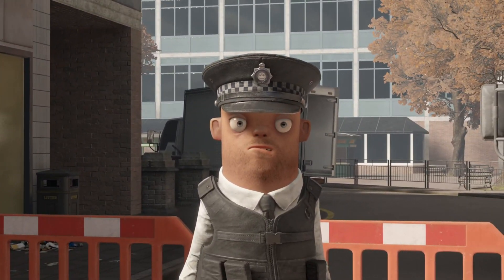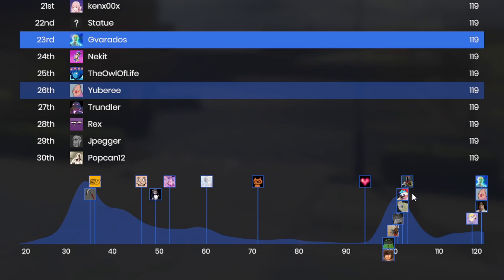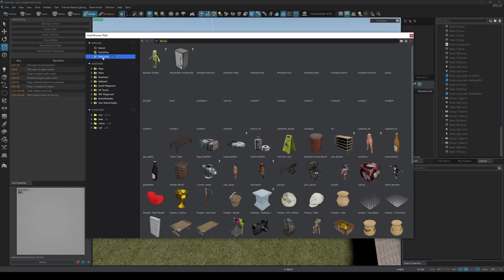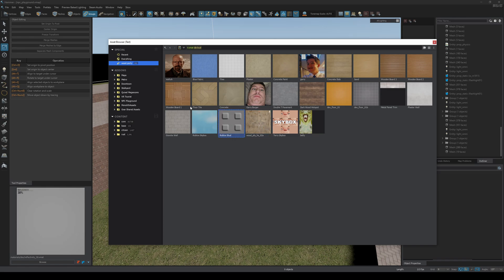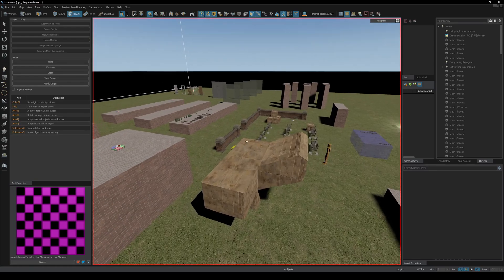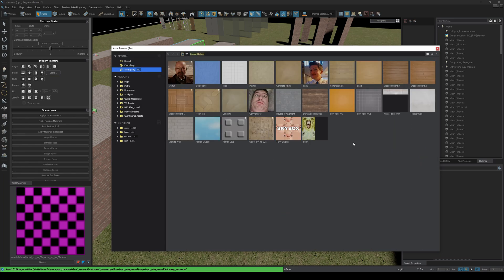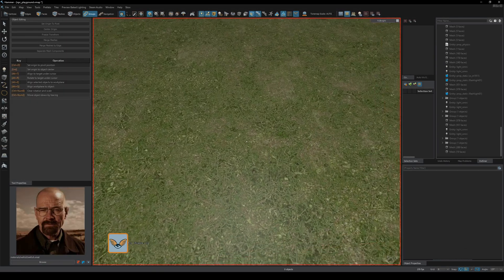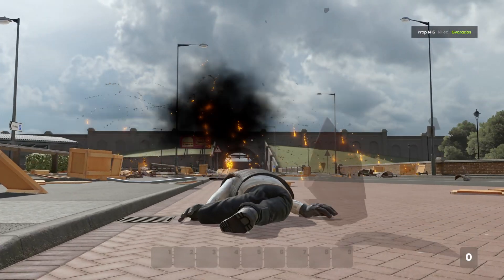Level Editor Addons 👀👀👀 - S&box Update October 7 2022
S&box updates this week include cloud materials, hammer addons, and histograms. WOW!

0:00 - S&box News
0:10 - Leaderboard Histograms
1:14 - Hammer Cloud Materials (Asset Store)
4:11 - Hammer Addons
4:36 - S&box Game Jam